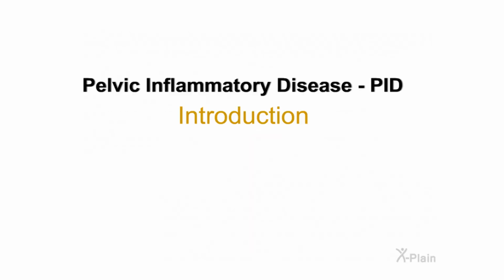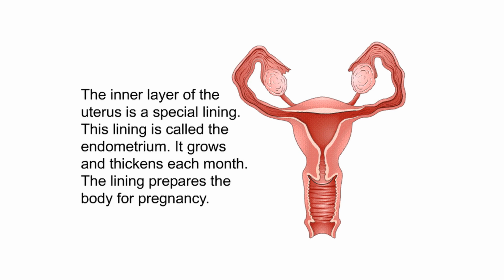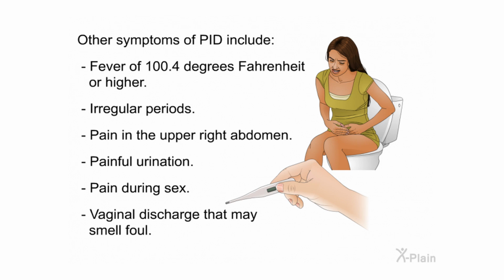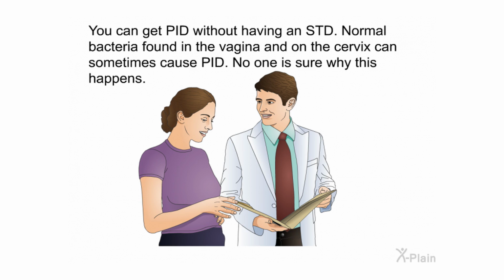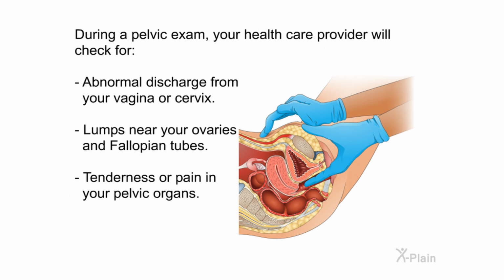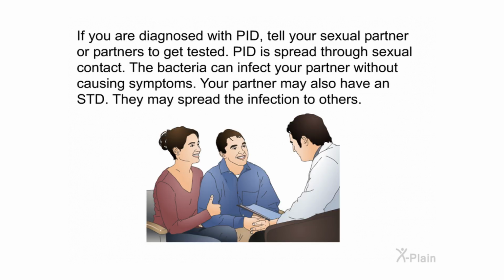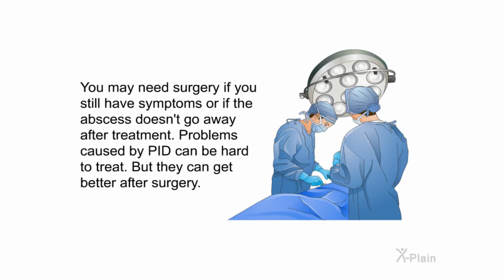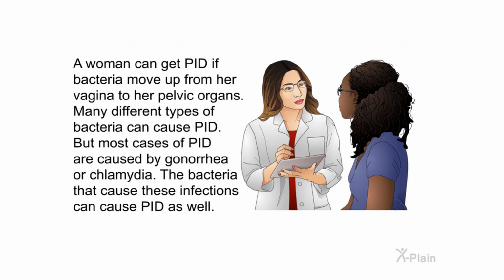Pelvic Inflammatory Disease - PID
This program explains Pelvic Inflammatory Disease. Pelvic Inflammatory Disease is also known as PID. The program includes the following sections: what is pelvic inflammatory disease, what is the female reproductive system, what are symptoms of pelvic inflammatory disease, what are the causes of pelvic inflammatory disease, what are risk factors for pelvic inflammatory disease, how is pelvic inflammatory disease diagnosed, and how is pelvic inflammatory disease treated.

Sections:
00:00 - Start
00:32 - Introduction
01:20 - Reproductive
03:12 - Symptoms
04:22 - Causes
05:30 - Risk Factors
06:36 - Diagnosis
08:34 - Treatment
10:40 - Summary
12:02 - End

ogfd0102 Pelvic Inflammatory Disease - PID